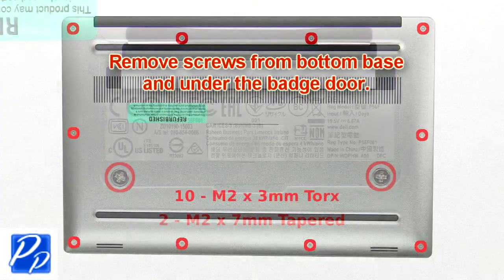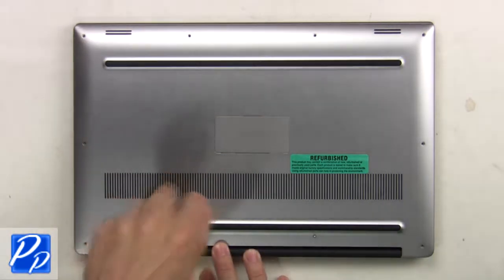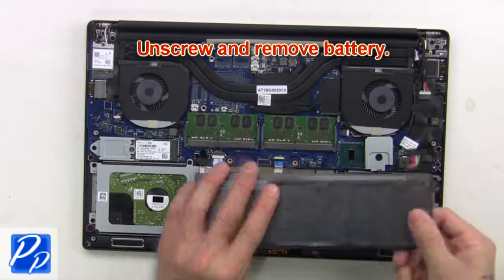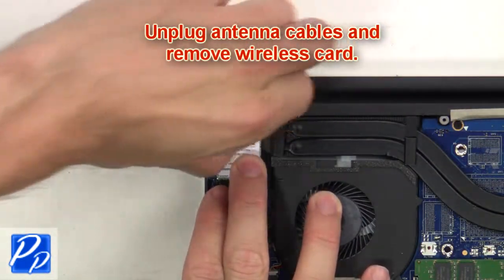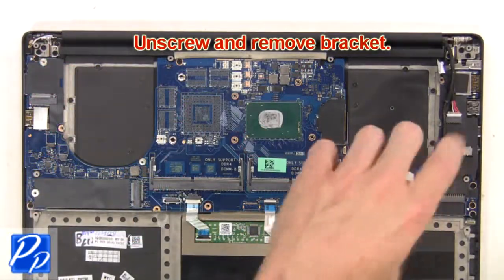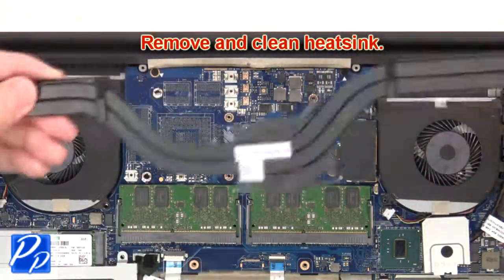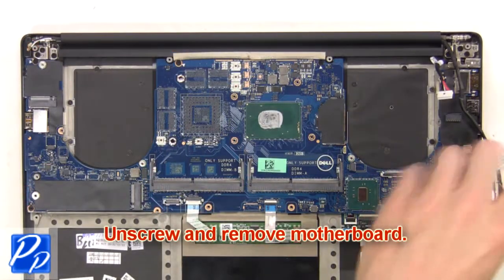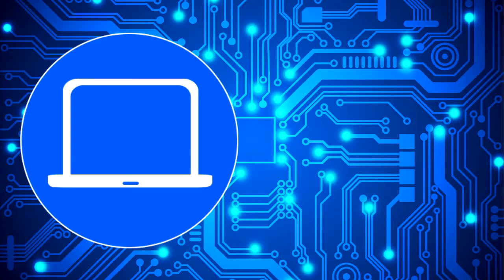Dell XPS 15-9560 (P56F001) Motherboard How-To Video Tutorial